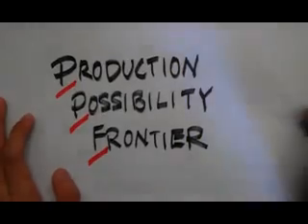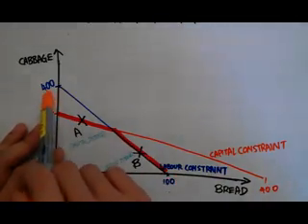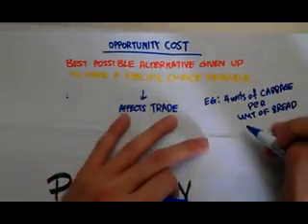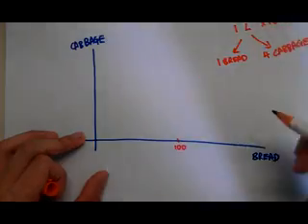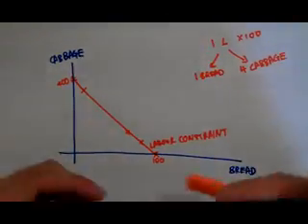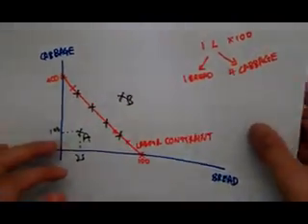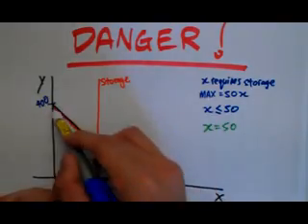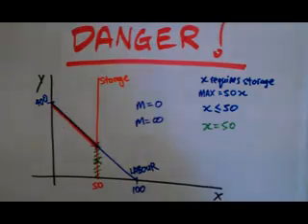Intro to Econs: 101 Production Possibility Frontier